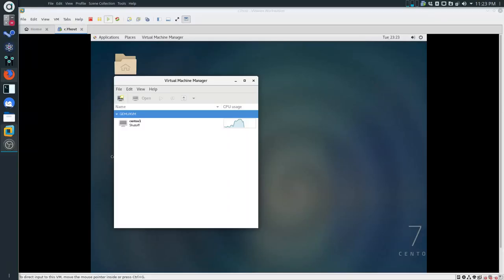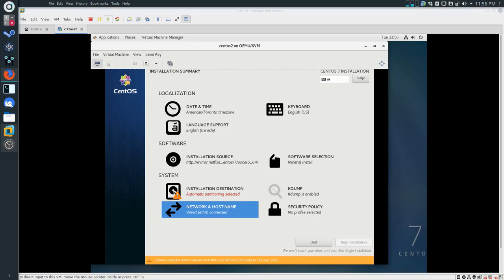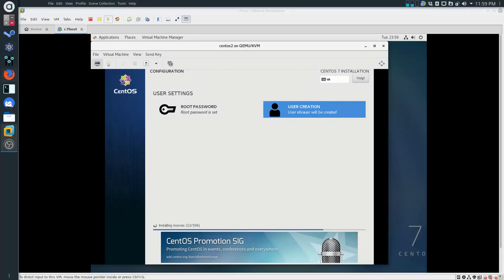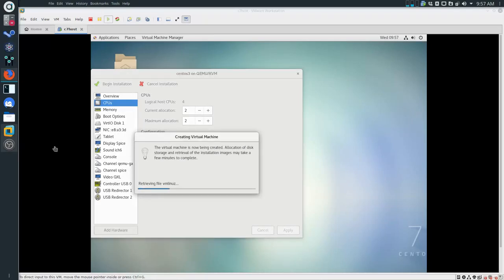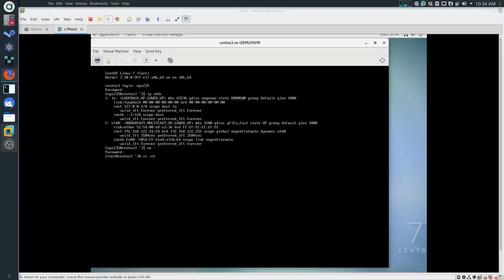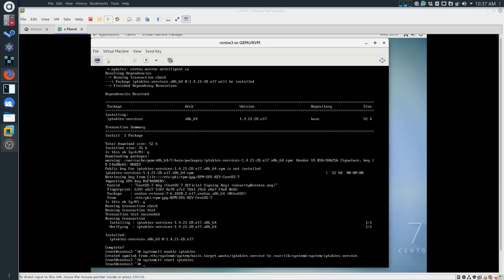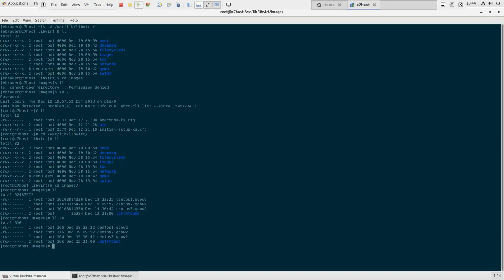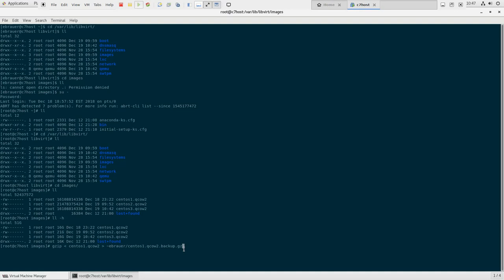OPS235 Lab 2 -- Part 2 of 2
In the second part of lab 2, we will be setting up centos 2 and 3, and making backups of our images.